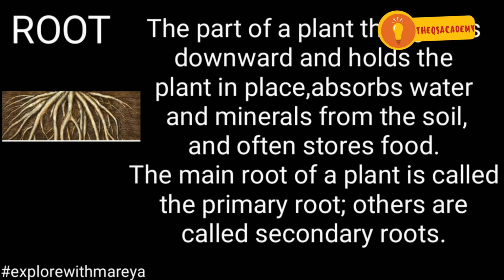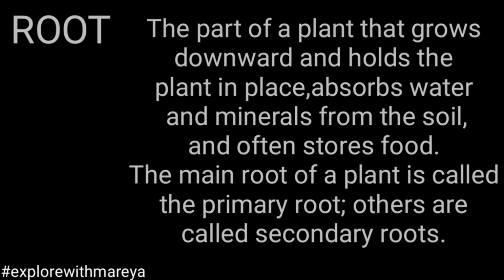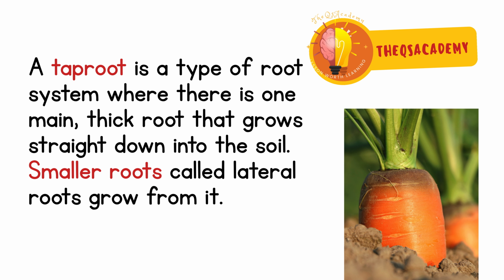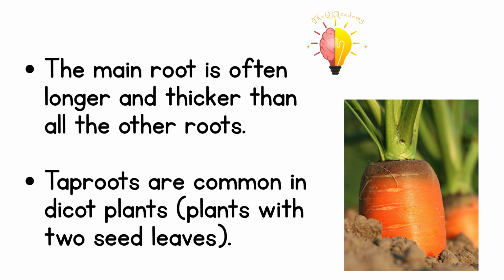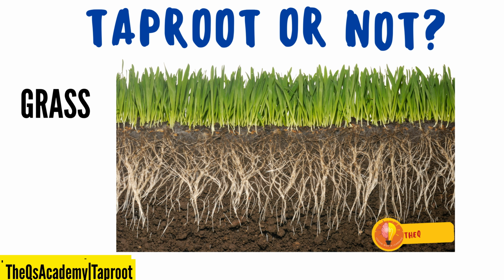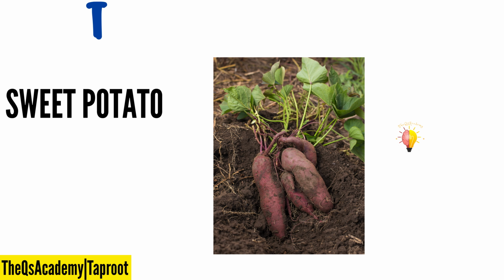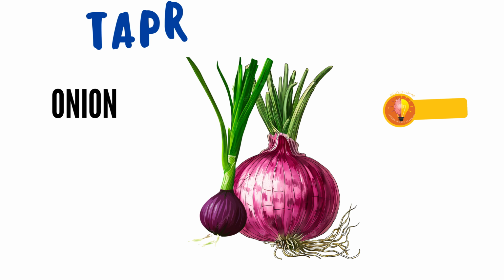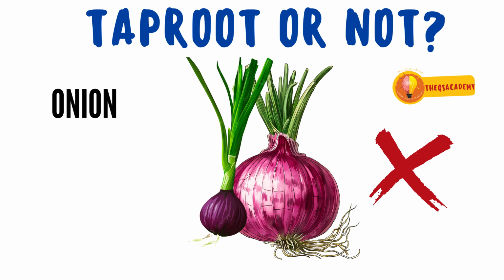TAPROOT| FUNCTIONS| STRUCTURES| QUIZ| EXAMPLES | TheQsAcademy' "Lessons Worth Learning"